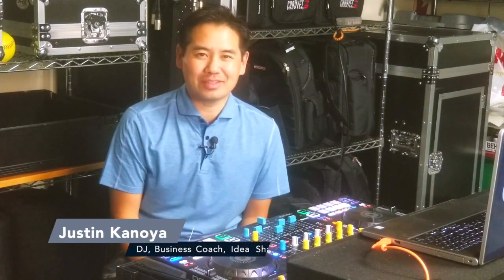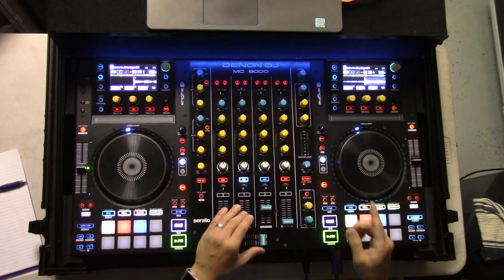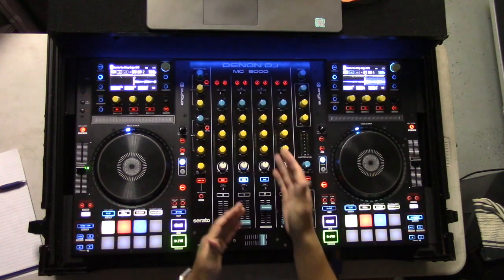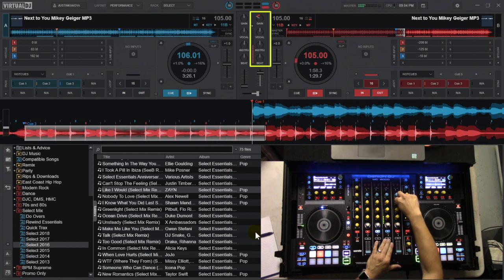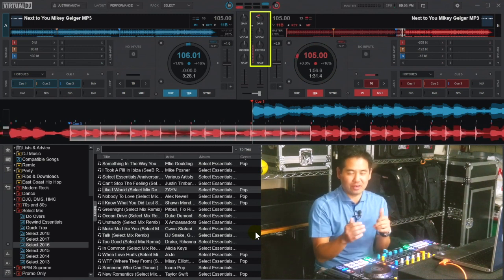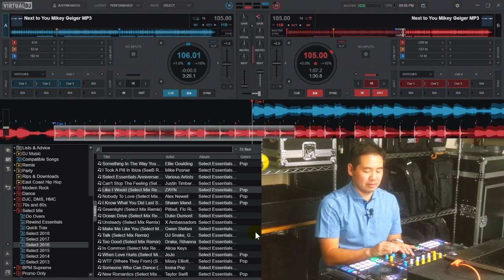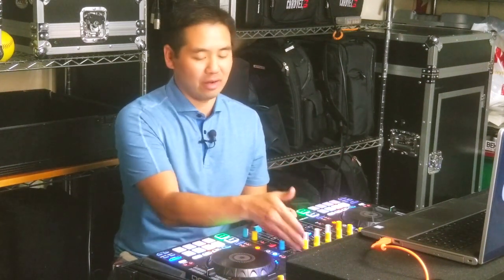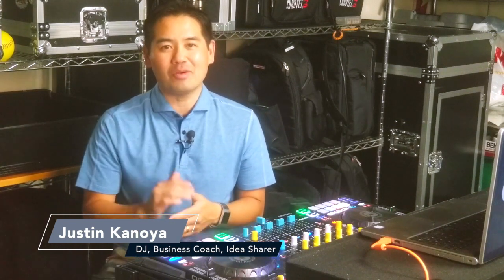Virtual DJ 2021 STEMs EZ Remix Advanced EQ Tutorial (QUICK DEMO)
Virtual DJ 2021 STEMs EZ Remix Advanced EQ Tutorial In this Virtual DJ 2021 tutorial, I’ll demonstrate the EZ Remix mode in the advanced EQ setting so you can have a better understanding of how to use the stems feature in Virtual DJ 2021. These are great tips for mobile DJs and wedding DJs and event DJ tips for beginners on how to remove vocals from a song.

Many DJs are looking for the best DJ software and if they should switch to Virtual DJ. A look at this Virtual DJ review just might help you with that decision.

I have additional videos on the STEMS features in Virtual DJ 2021.

Video Titles:
Virtual DJ Tutorial 2021 Update With STEMS (WOW!)
Virtual DJ 2021 Tutorial STEMS Set Up
Virtual DJ STEMS Tutorial 2021 - Disabled Advanced EQ Mode Explained (DEMO)

For more great videos from other YouTubers on this topic, check out:

The Virtual DJ 2021 Option - Is It Legit, Worth It, & Will It Do What My Other DJ Software Does?